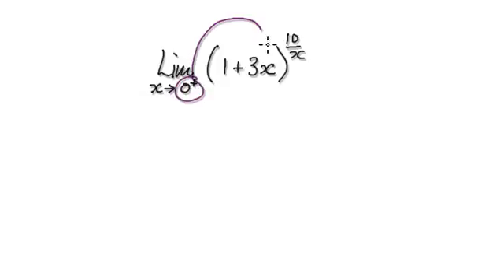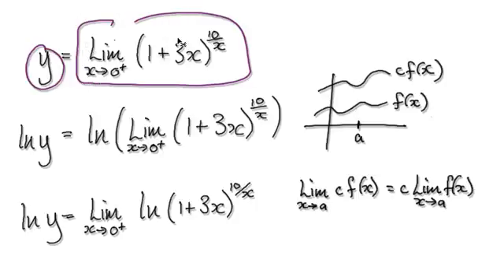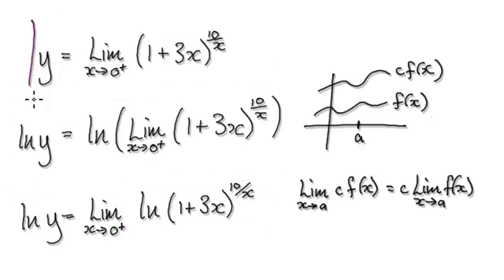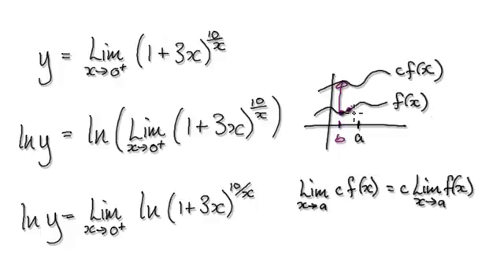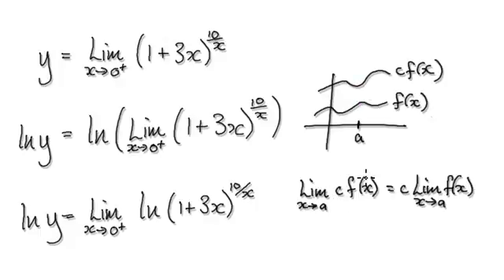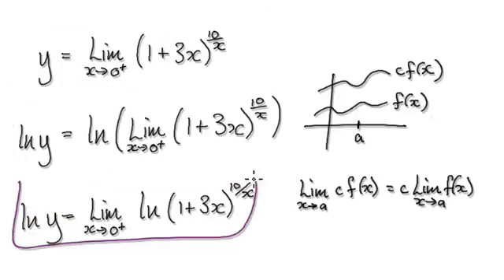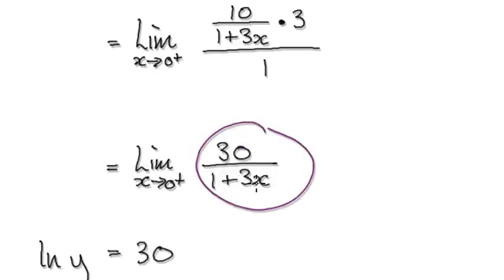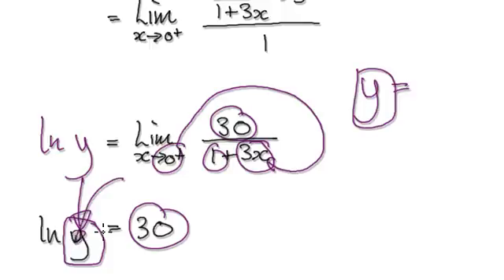Video 2373 - limit (1+3x)^(10/x) - Practice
limit (1+3x)^(10/x)